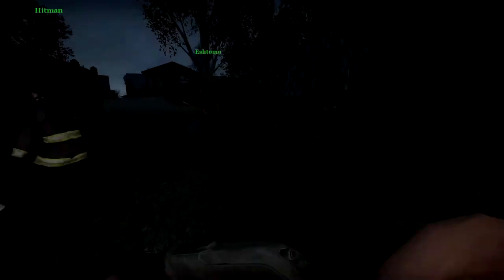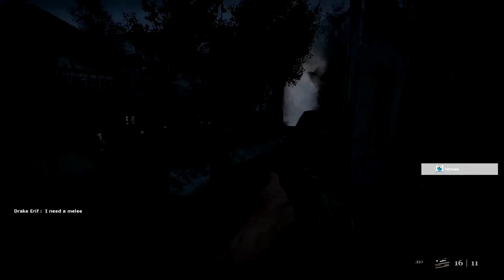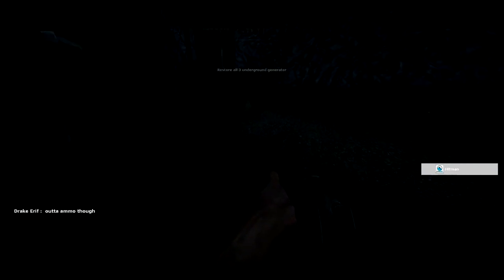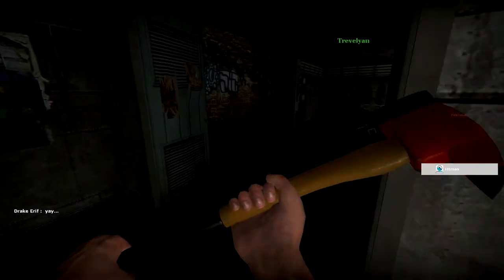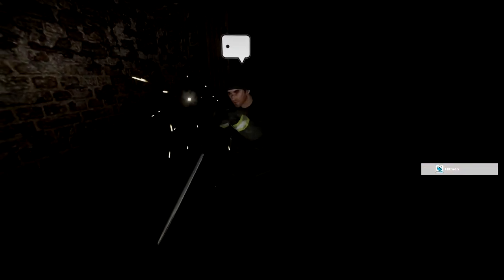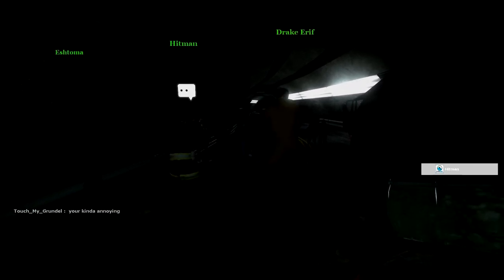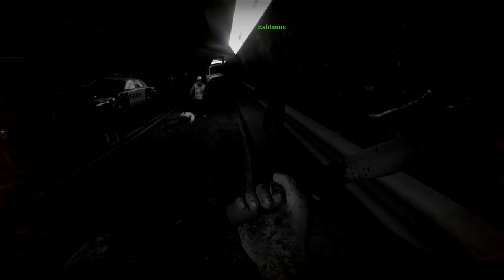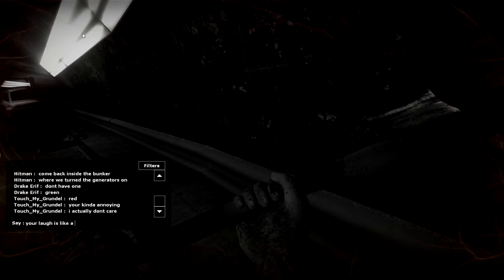No More Room In Hell - Funny & sleep deprived gameplay,,,,,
All 3 of us play with some randoms and encounter a rare unique crature. Scientists are baffled because some believe he resembles a human being, but the intelligence of this animal rivals that of a field mouse. Could this be the missing link? Or just one of Gods cruel abominations that walks the earth with us? We may never know. Scientist have found that this species tends to be alone hiding in the shadows scaring anyone or anything away with its horrible laughter and awkwardness. We must study this being more closely to learn more about its behaviors. One being he likes to stiff his own poop off his finger. Nature is amazing and mysterious. May all your journeys lead you all to new discoveries.